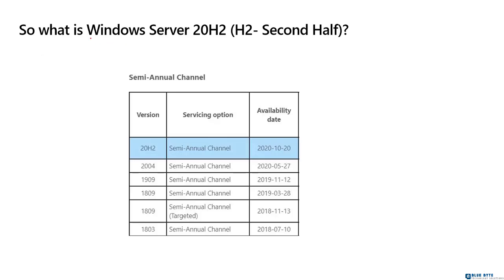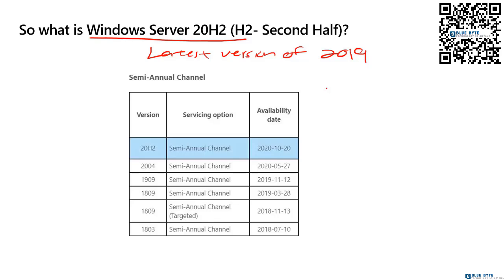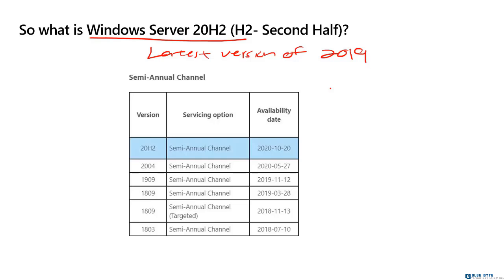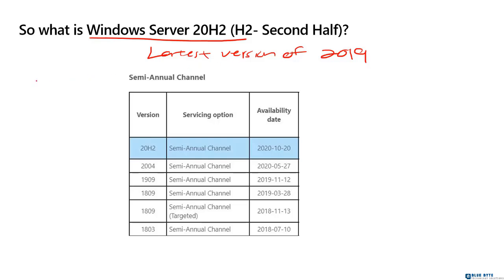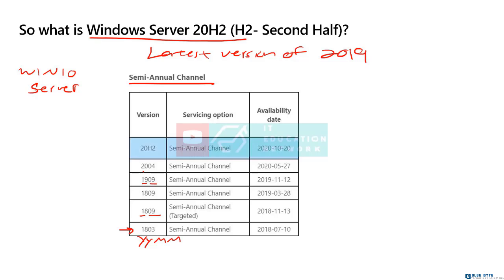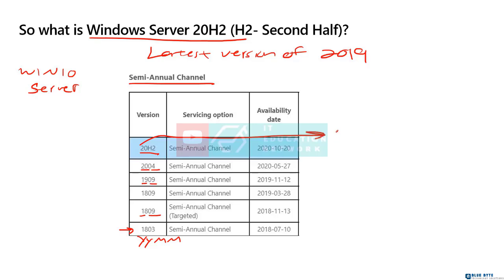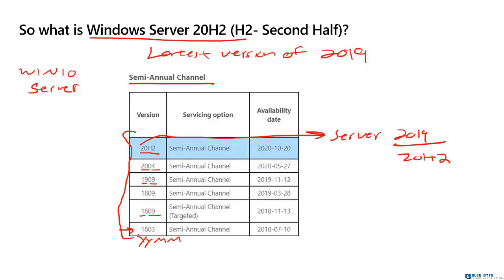Windows Server 2019 Administration - 14 - What is Windows Server 20H2